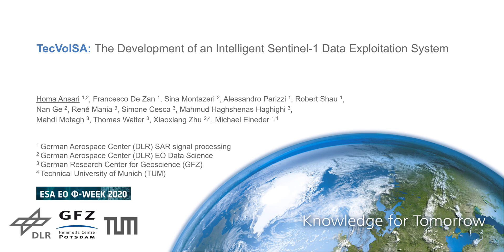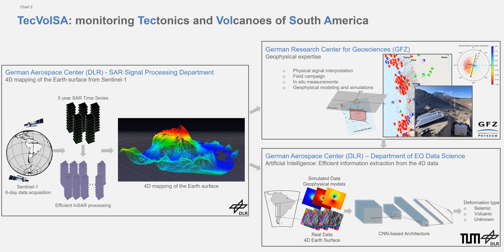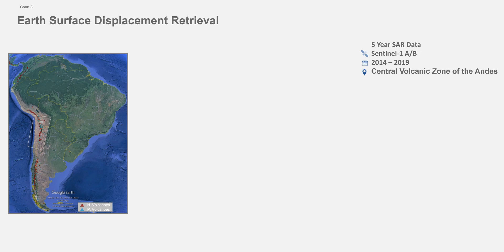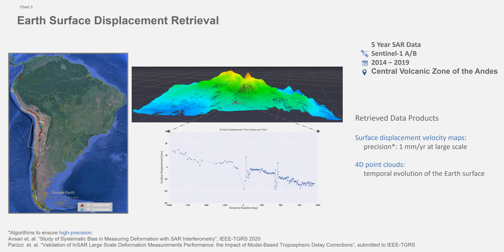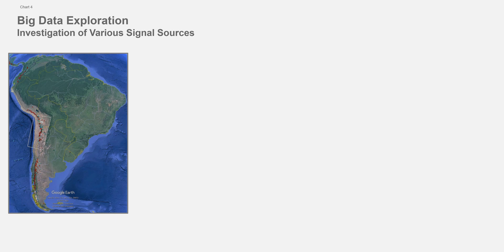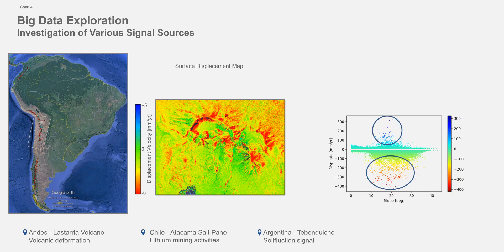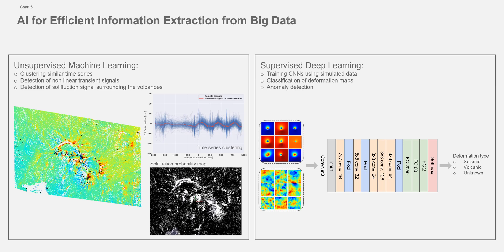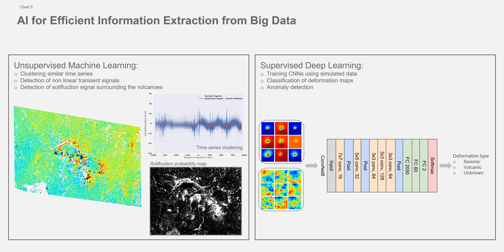189 Earth Science, TecVolSA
Dr. Homa Ansari, German Aerospace Center (DLR)